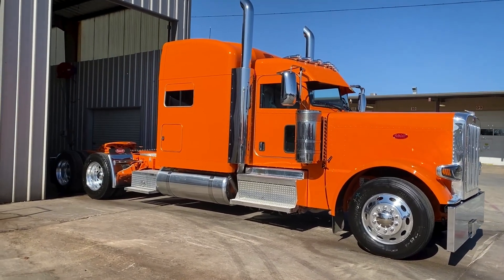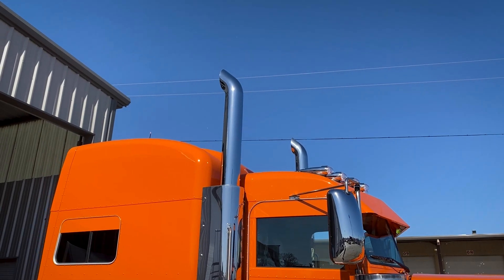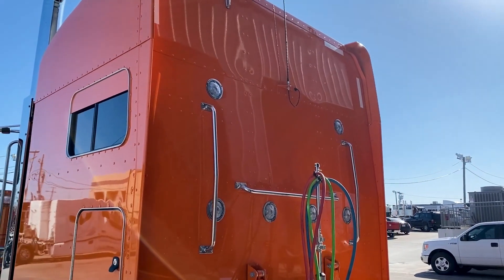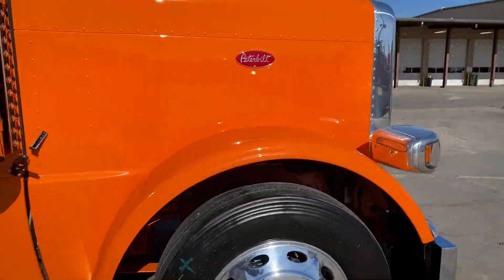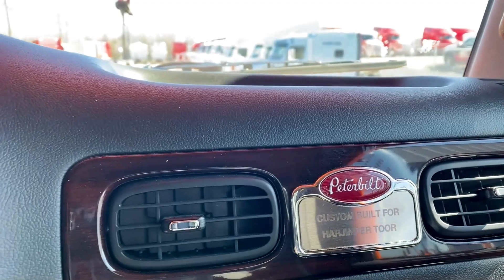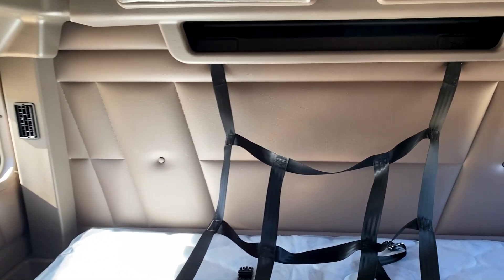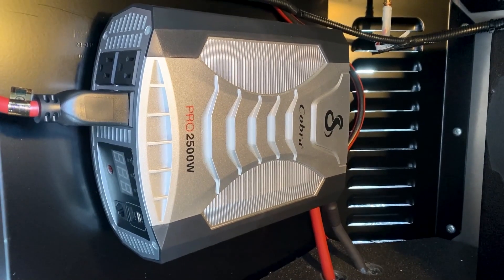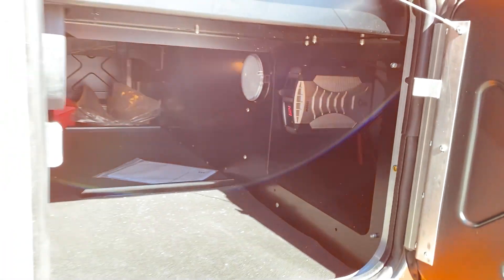Custom Order – Harry Toor Omaha Orange Peterbilt 389 Dual Revolution Lights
CONGRATULATIONS to Harry Toor from Hicksville, New York for his CUSTOM Omaha Orange with Omaha Orange Painted Frame 2021 Peterbilt 389 with 78 inch Platinum Sleeper
Cummins X15 Performance Series Engine 565 Horsepower 2050 Torque paired to an Eaton Fuller 18 Speed Manual Transmission 280 inch Wheelbase
All custom work was done in our body shop including:
Painted Lights Panels with Turn Down ¾ Penny/Bullet Micro Lights
7 Clear Marker Lights
Dual Revolution Lights with Purple Secondary Color
Painted Drop Visor and Cab Window Chops
20 inch Chrome Square End Bumper
7 Bars on the Grill
Blacked Out LED Headlights
Orange & Chrome Steering Wheel
Air Ride Front Suspension with Switch to Drop Air Bags on the Dash
All Aluminum Wheels with Round Holes, 24.5 Lo Pro Tires, all Disc Brakes, 3.36 Gear Ratio
Holland FW35 5th Wheel with Air Slide, Hogebuilt Premium 304 Mirror Finish Stainless Steel 30 inch 1/4 Fenders, Additional Tool Boxes on Both Sides, Polished Aluminum Fuel Tanks, Stainless Steel DEF Tank Cover
Platinum Interior, Navigation, Sears Atlas UltraLeather, Rosewood Dash, Single Bunk with Extra Storage Cabinets and Business Center, Fridge and Bunk Heater installed from the factory, LOADED.
We want to thank everyone in the trucking industry for keeping our country running when we need you the most.
Hablo Español.

00:00​​​​ - Introduction
00:07​​​​ - Overview
03:28 - Outside
06:18​​ - Inside
08:27​ - Engine
09:58 - Lights
11:38​ - Recap
12:17​ - God Bless and Happy Trucking!
13:18​​​ - Photos
13:55​ - Ending